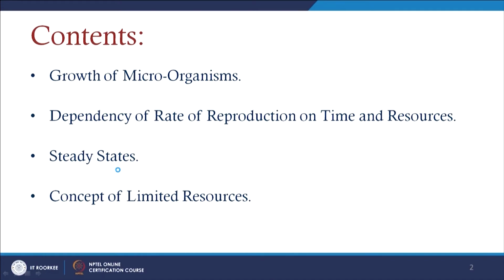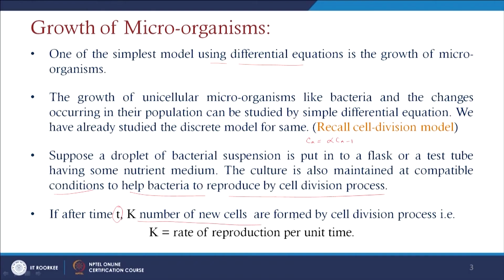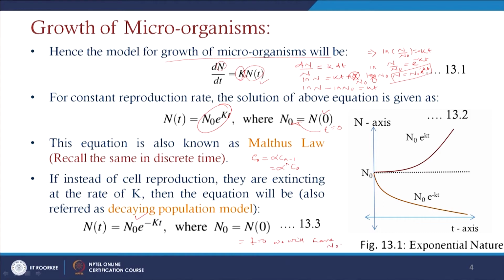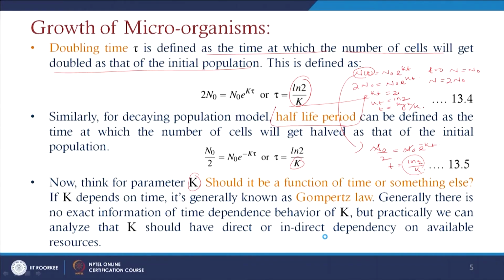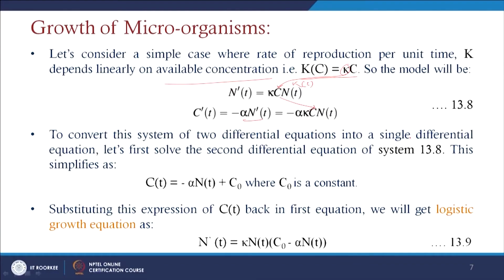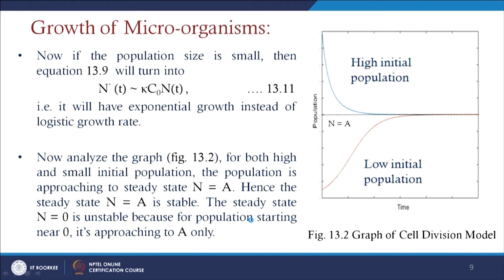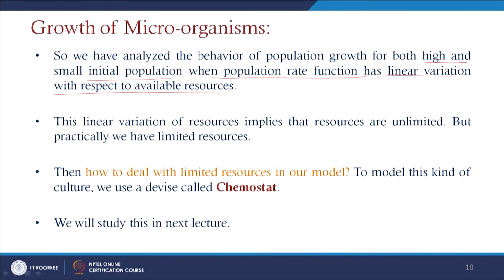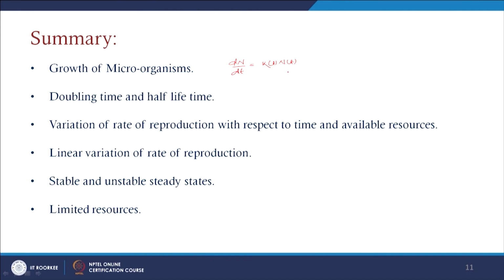Continuous Time Models in Population Dynamics - I